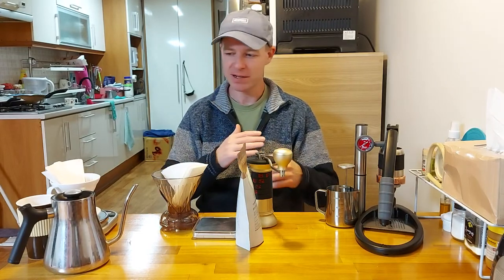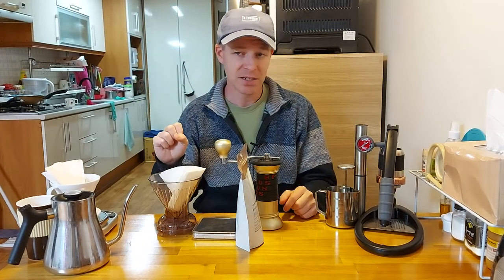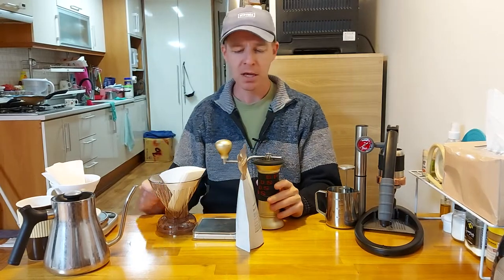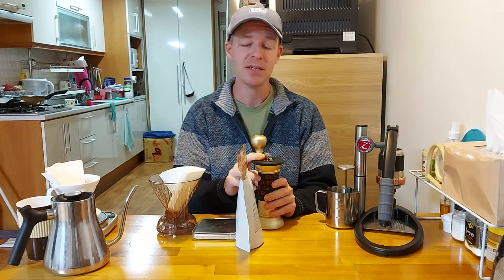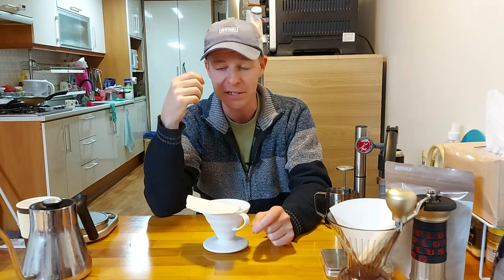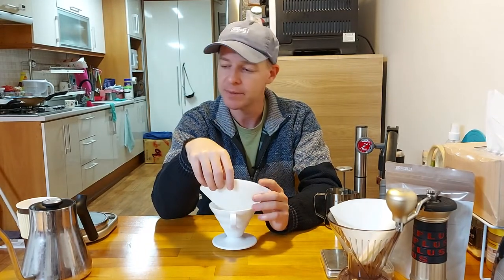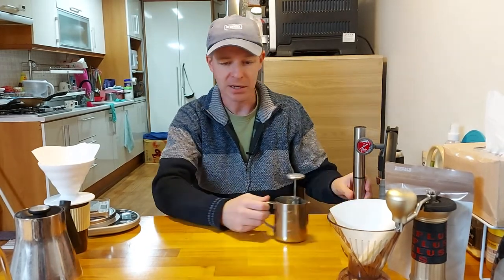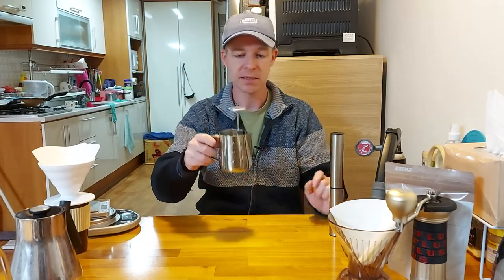Three travel coffee setups: what to bring and why.